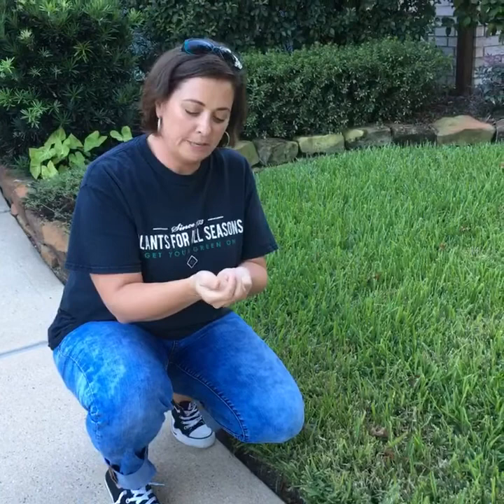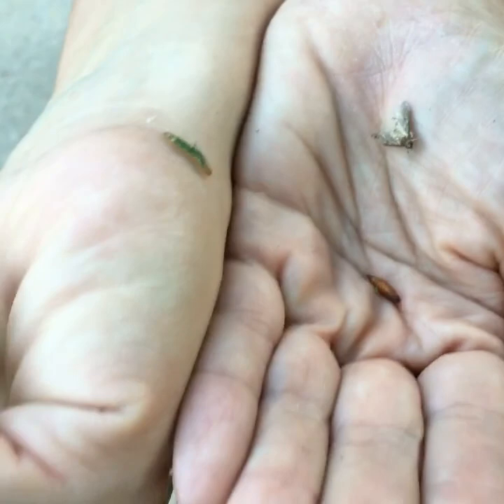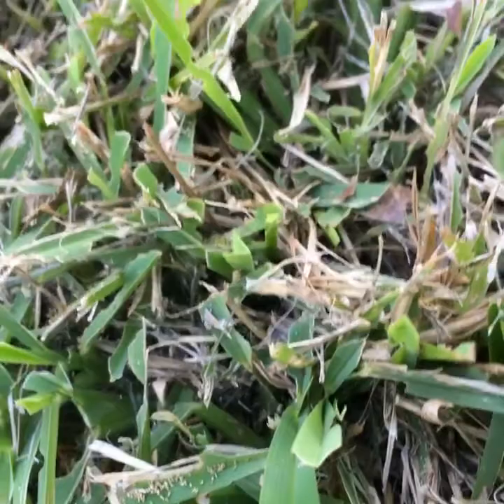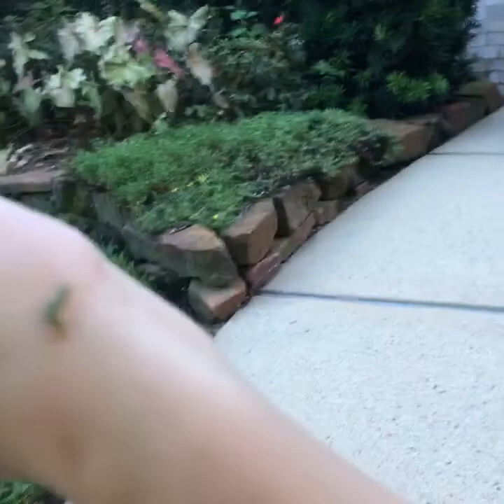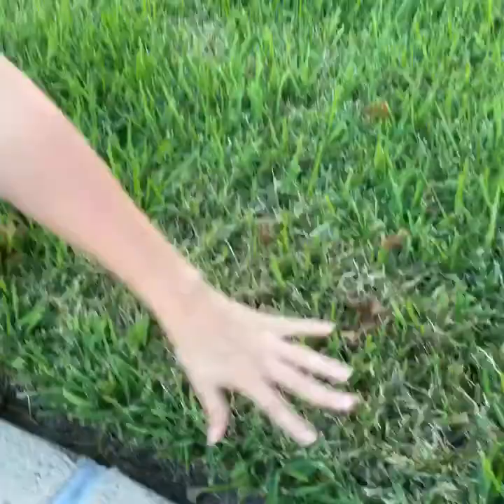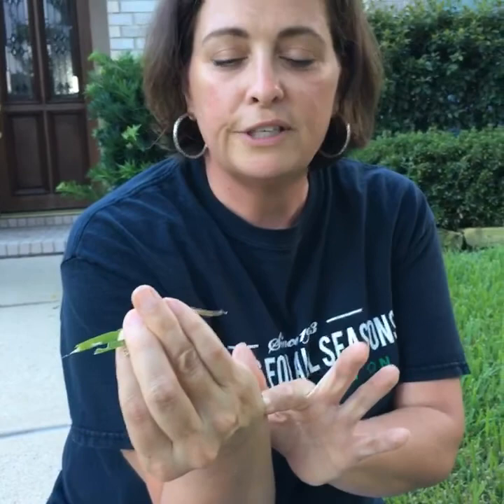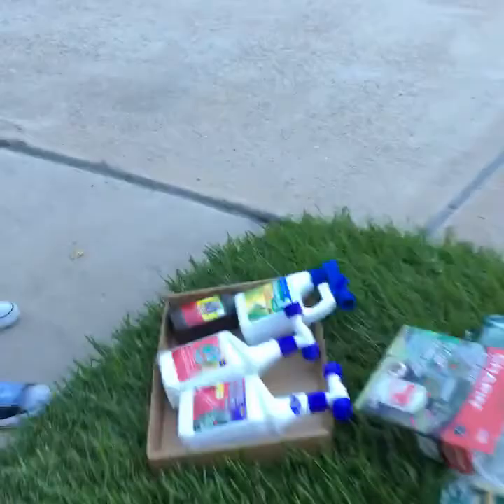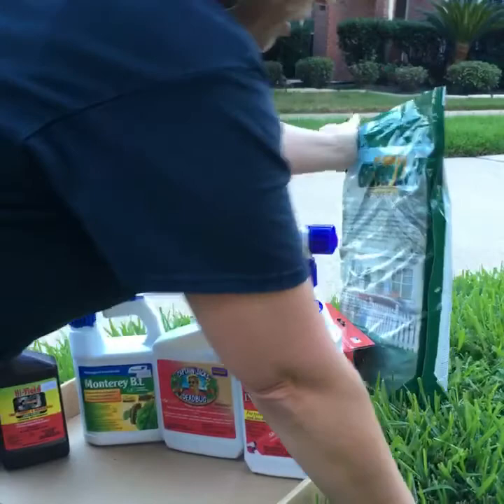Sodweb Worms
Identifying and control for Sodweb Worms in St. Augustine lawns